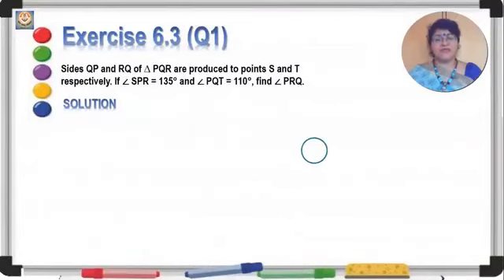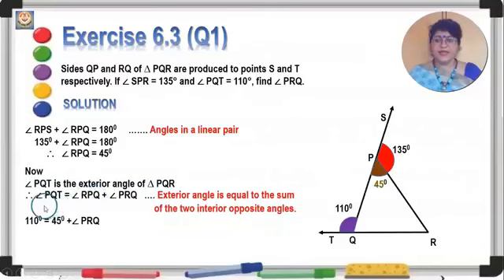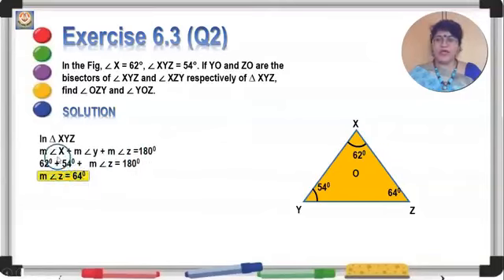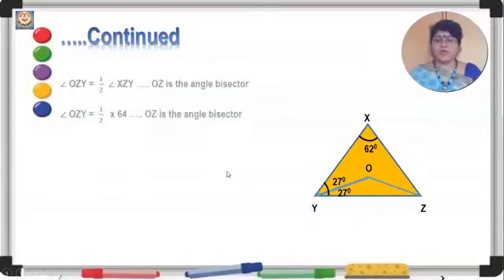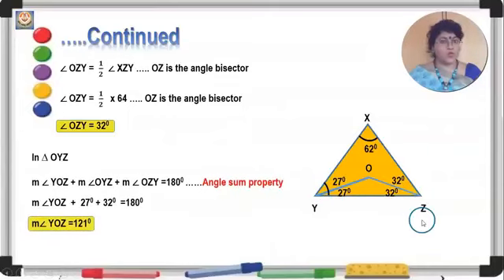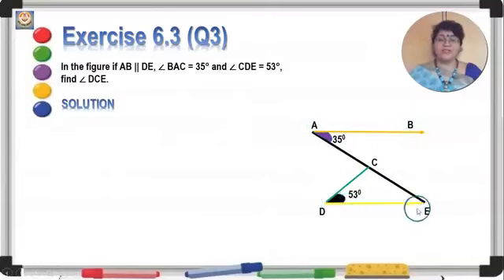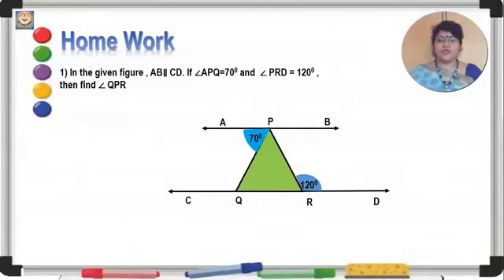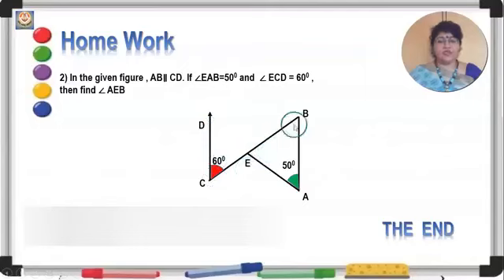Class 09 Maths Geometry Chapter 06 Lines and Angles Exercise 6 3